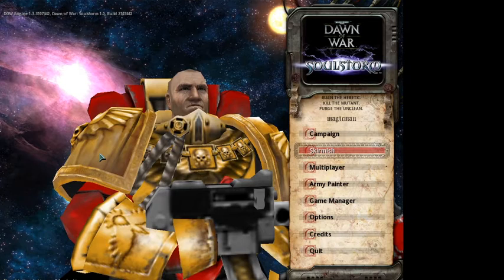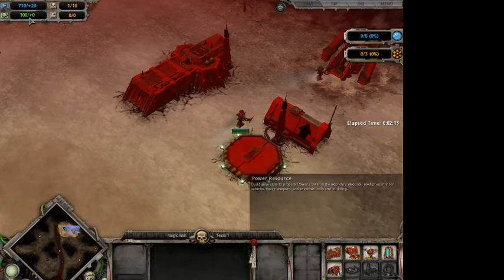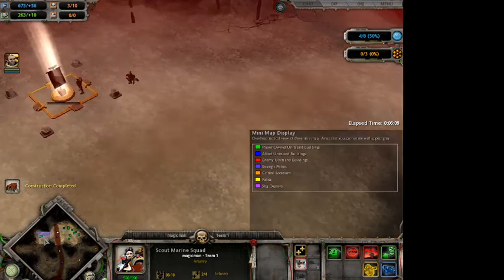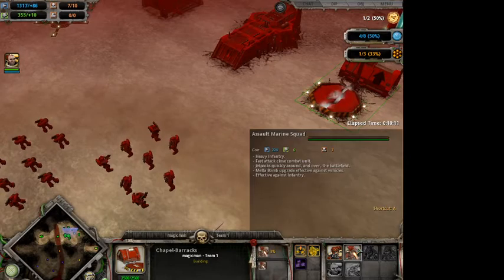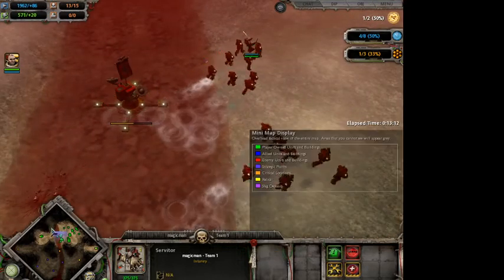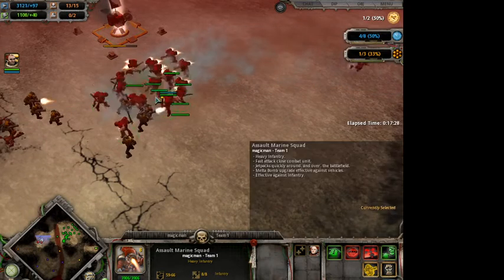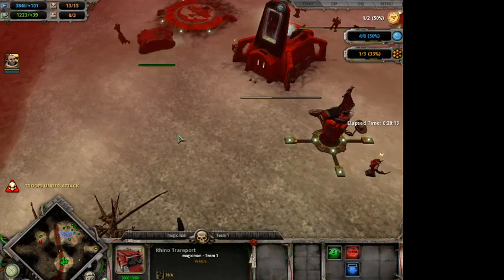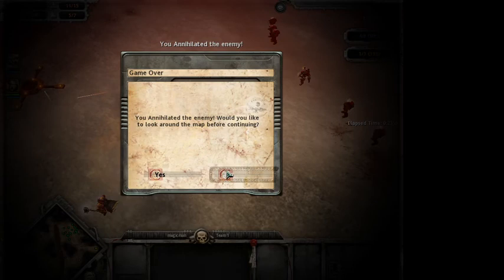How to Play Dawn of War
I explain the basics of the game from units to upgrades.